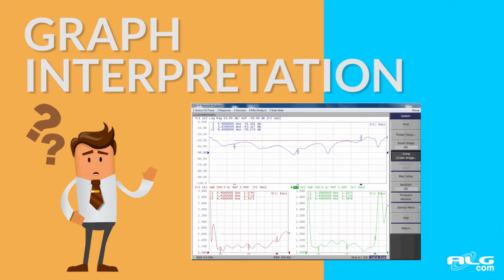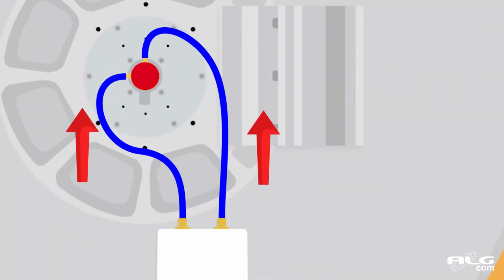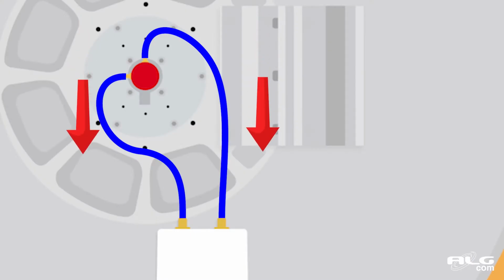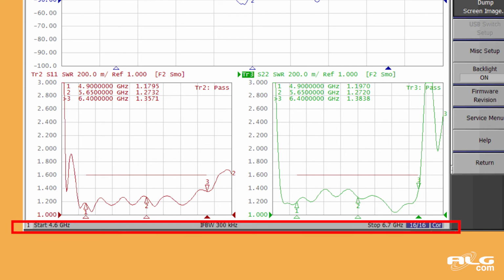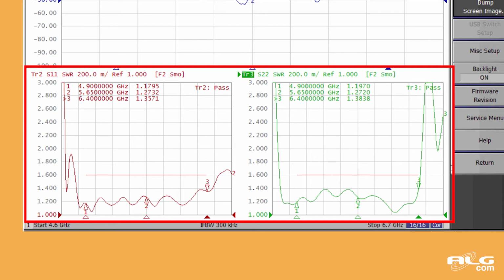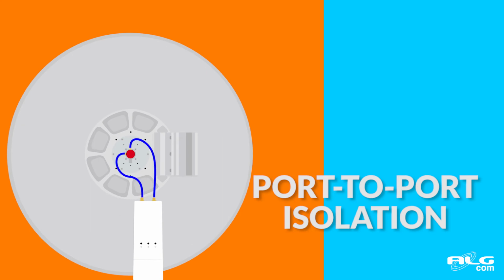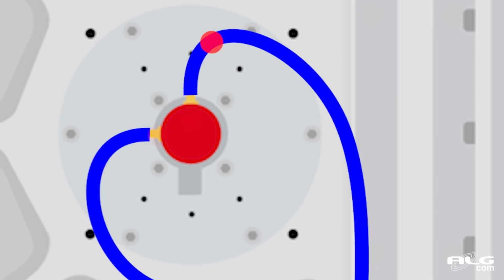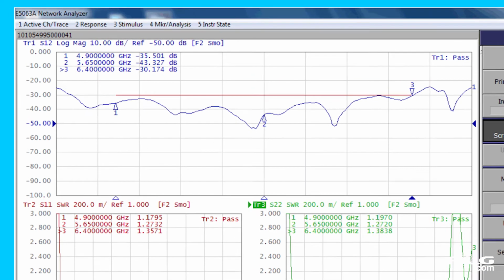TUTORIAL - How to read the VSWR and port-to-port isolation graphs